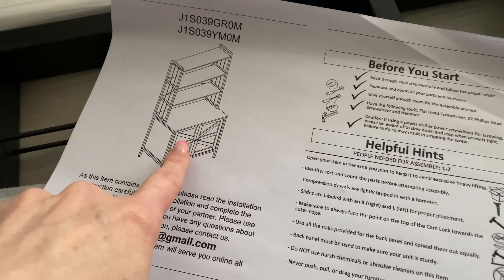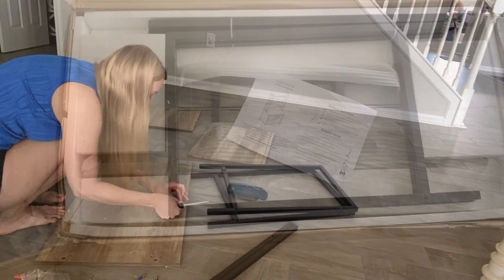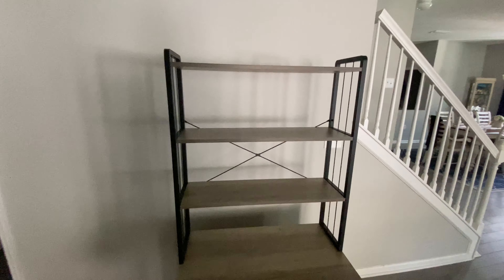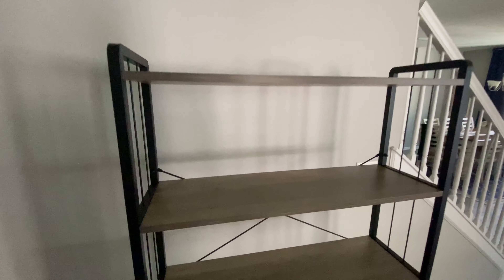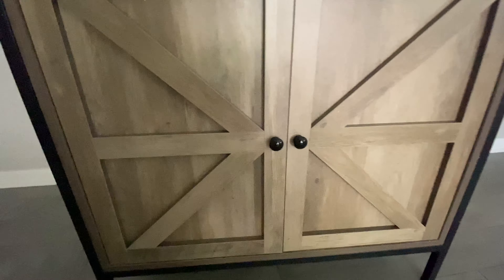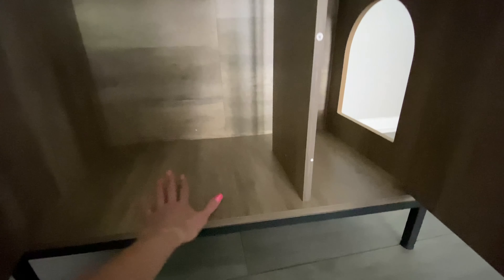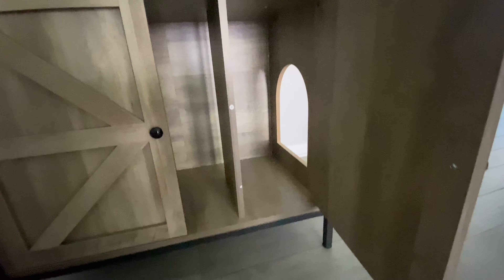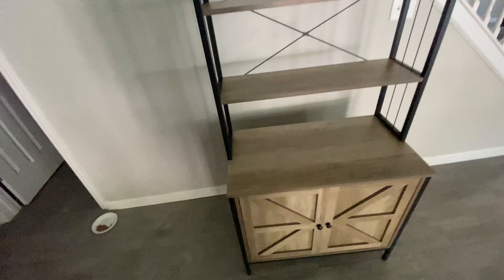This Shelf Has a Special Hide Out for My Cat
This is such a nice shelf. It is fairly simple to put together. And I love the special hideaway for my kitty.